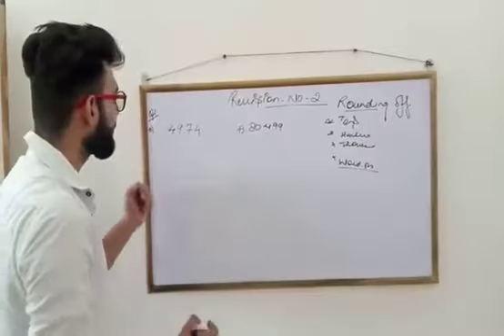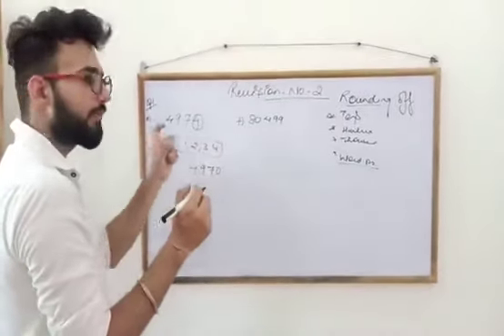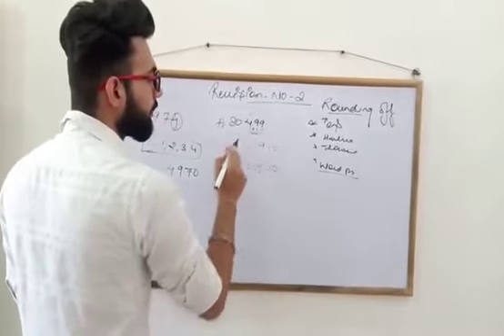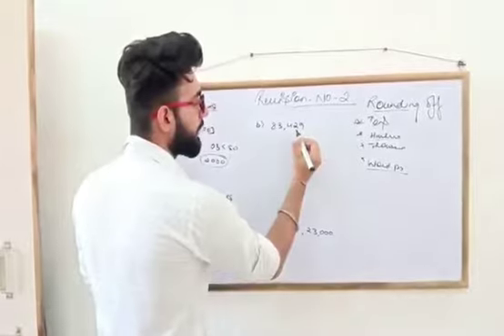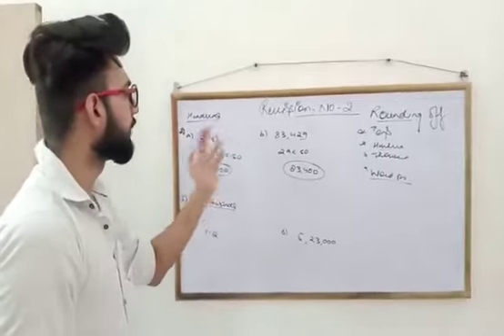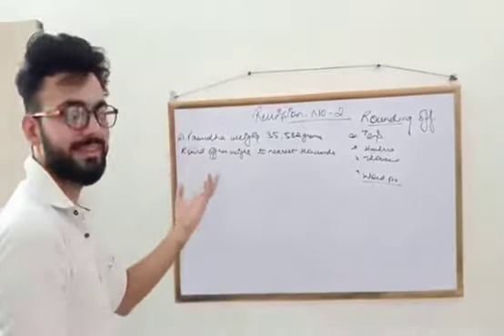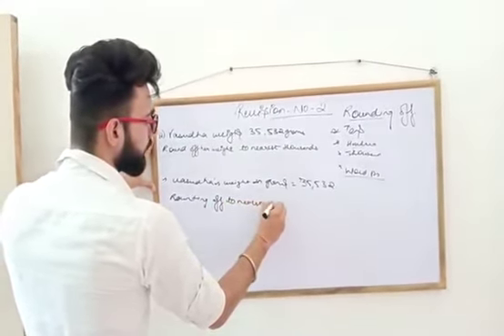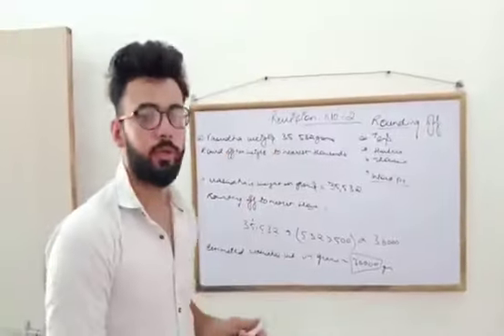MLZS JHANSI CLASS 4 Mathematics Chapter 1 Numbers Revision 2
MLZS JHANSI CLASS 4 Mathematics Chapter 1 Numbers Revision 2 By Deepak Sir